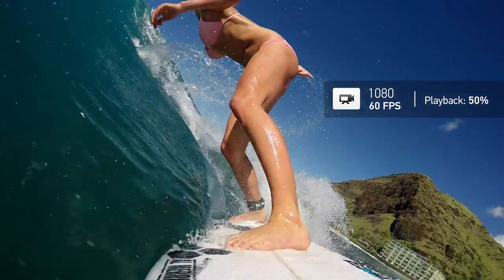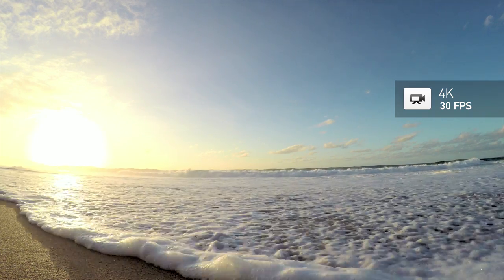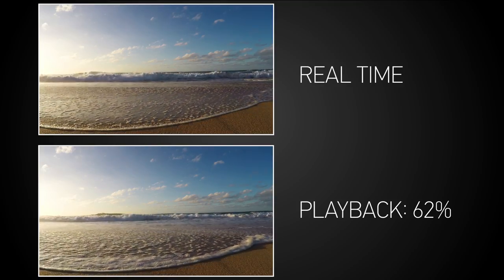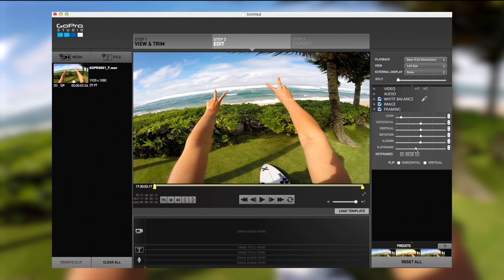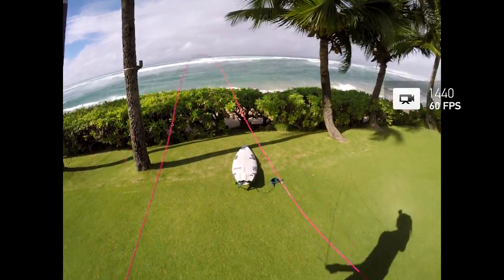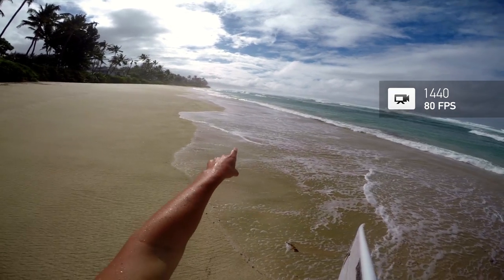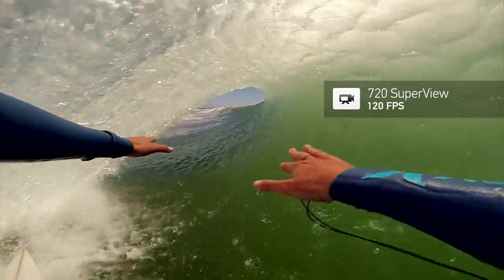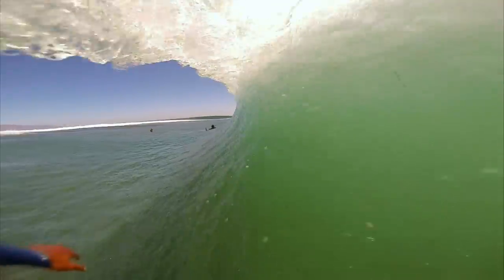GoPro Field Guide: Understanding Video Modes on HERO4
Athlete: Lakey Peterson
Topics: Video Modes
Vertical: Surfing

In this episode of the GoPro Field Guide, it's all about video modes!  Join us as we paddle out with Lakey Peterson as she teaches us some of the best practices for creating immersive and engaging GoPro content while surfing.